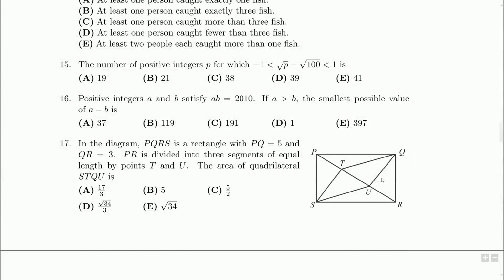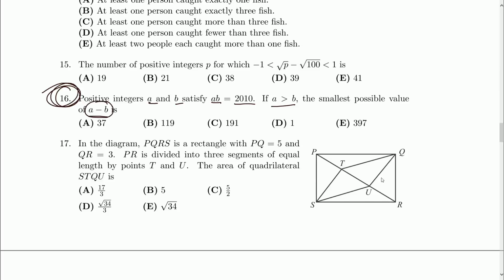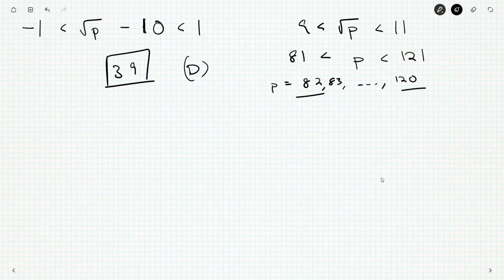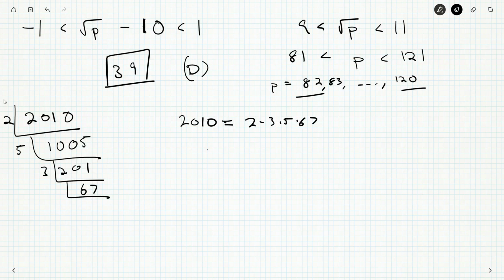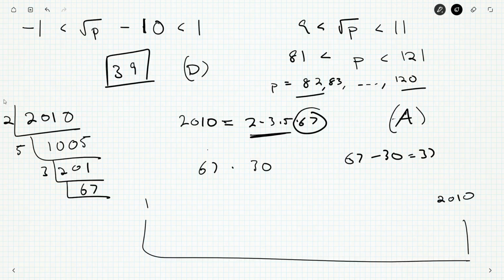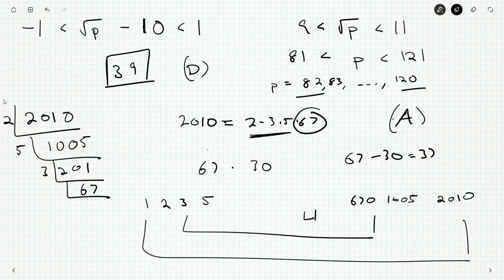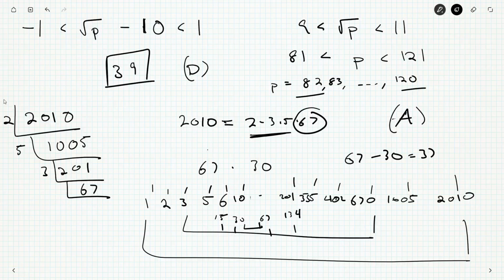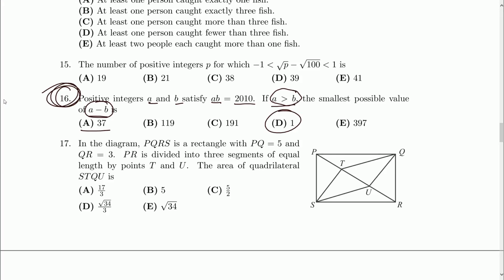Fermat 2010 16